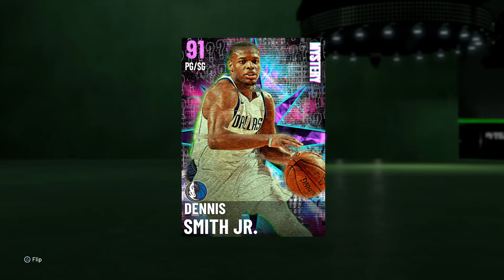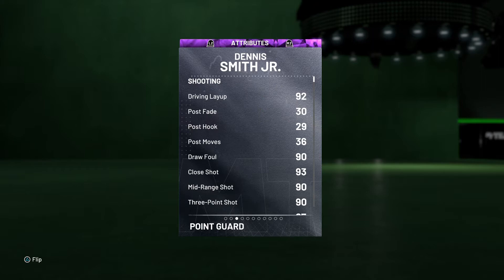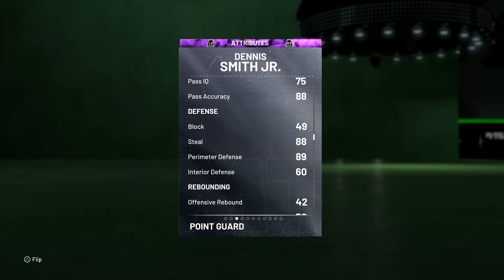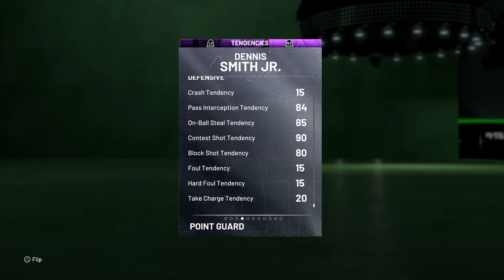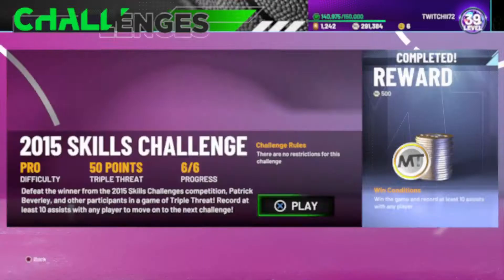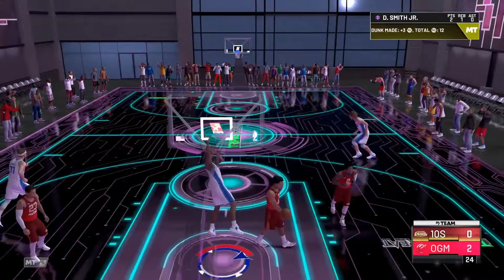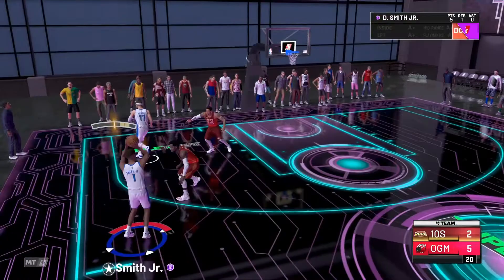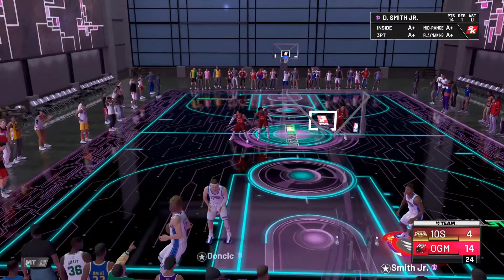AMETHYST DENNIS SMITH JR GAMEPLAY! IS HE THE BEST AMETHYST IN THE GAME? - (NBA2K21 MYTEAM)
Amethyst Dennis Smith Jr. Gameplay.

In this video we take a look at amethyst DSJ in a fifty point triple threat spotlight game and to be honest... this card is really really good! I hope ya'll enjoyed the video, if you did be sure to drop a like and a comment, and if you want to support the channel even further hit the subscribe button as we are on the road to 50 subscribers! We are almost there!